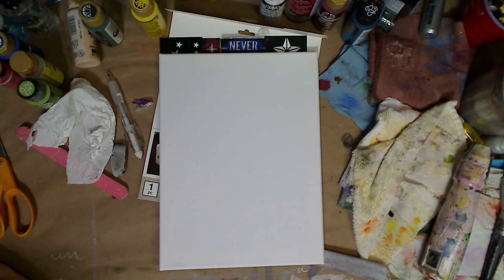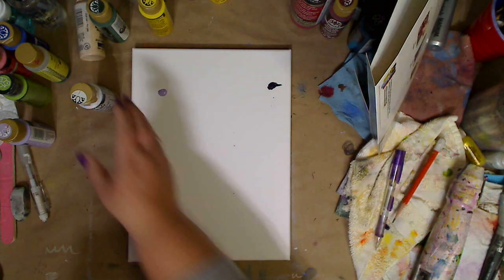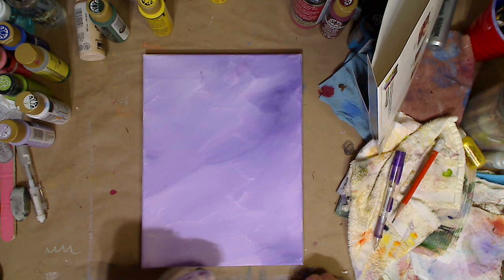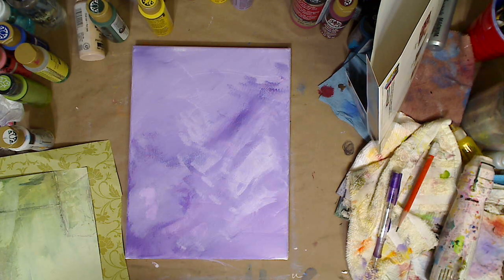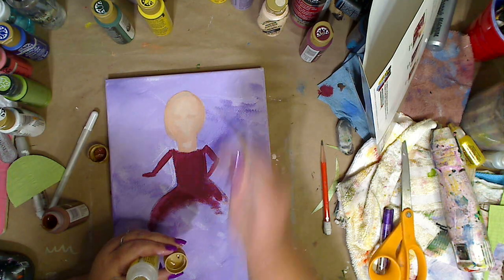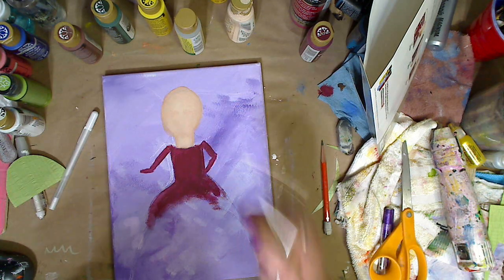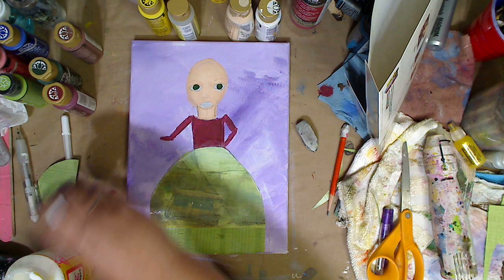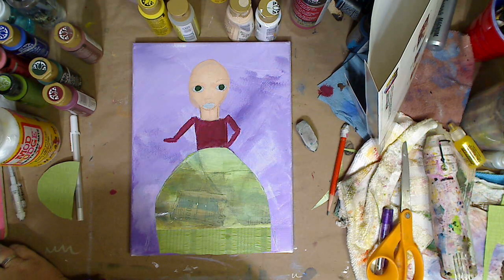How to add Paper as skirt in Mixed Media Pt1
Kelly Donovan
2423 Acorn Dr

FIND ME--
~~ Keep on keeping on!!